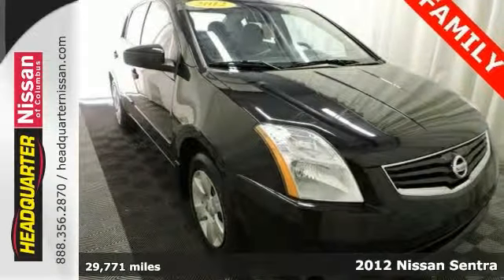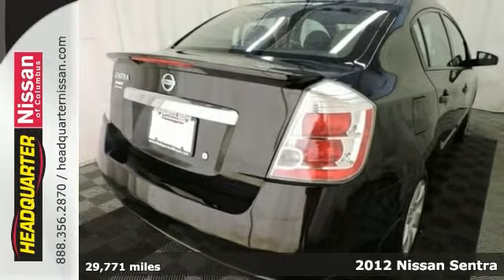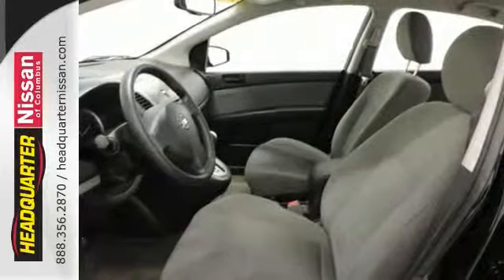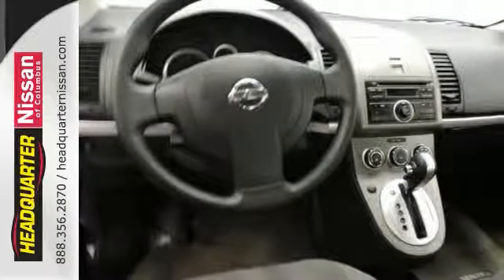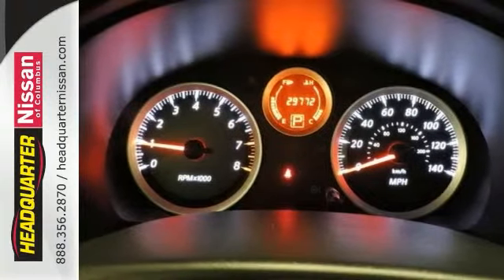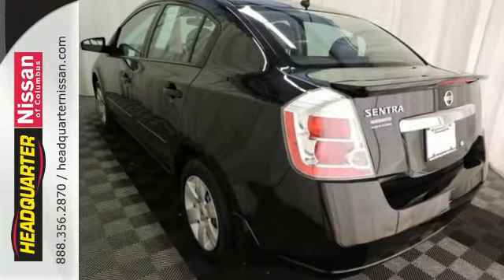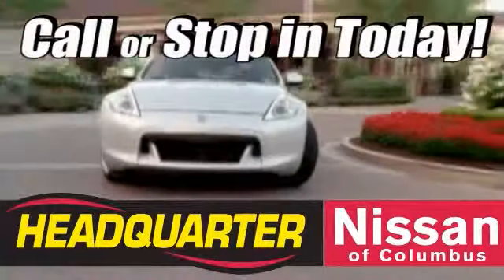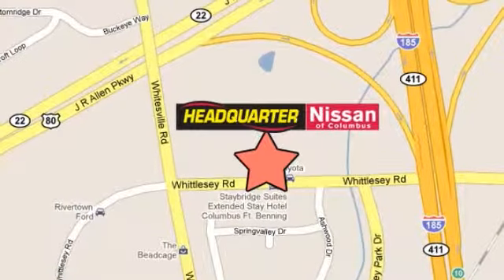2012 Nissan Sentra Columbus GA, GA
Year: 2012
Make: Nissan
Model: Sentra
Trim: 2.0
Engine: 2.0L 4-Cylinder DOHC 16V
Transmission: CVT Xtronic
Color: Black
Interior: Charcoal
Mileage: 29771
Stock #: N256500A
VIN: 3N1AB6AP5CL779578
AUX/MP3/IPOD and POWER WINDOWS. Hurry and take advantage now! Join us at Headquarter Nissan! FOR MORE INFORMATION, PLEASE CLICK ON THE OPTIONS, FEATURES, OR SPECIFICATIONS TABS UNDER THE PICTURES ON THE LEFT. brbrThis 2012 Nissan Sentra 2.0 has a clean car-fax and has been through an extensive 27 point-inspection. The body and interior are in great condition, with a CVT transmission, and has been fully detailed. The fuel economy 34hwy/27city mpg. brbrHere at Headquarter Nissan upon purchasing a pre-owned vehicle you will receive $14.95 oil changes as long as you own the vehicle. As a thank you to ACTIVE MILITARY you will receive COMPLIMENTARY oil changes on your purchased vehicle for life. For any additional information please contact Headquarter Nissan's Internet Department or come see us at 1725 Whittlesey Road Columbus, Ga. 31904.

Address:
1725 Whittlesey Road